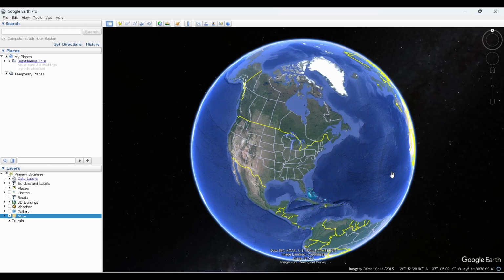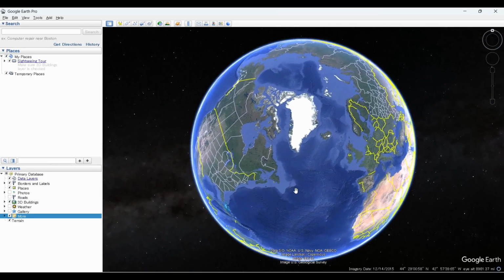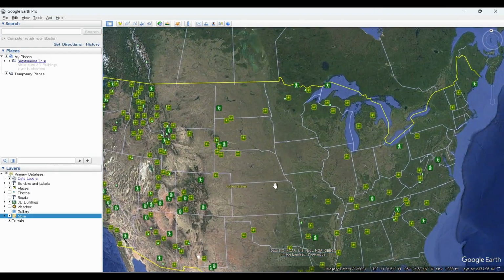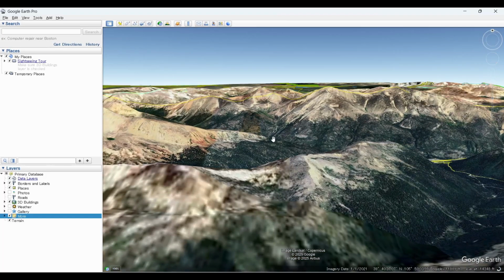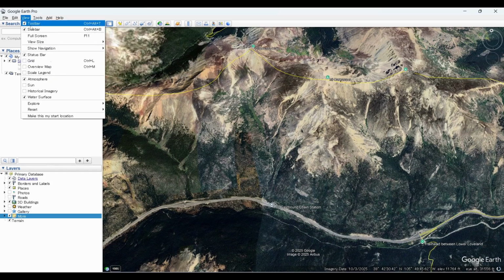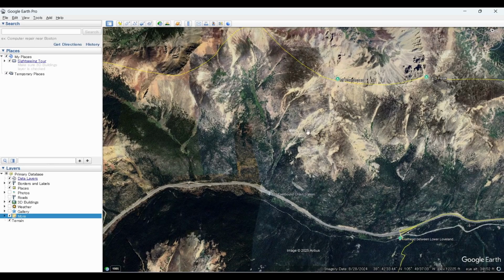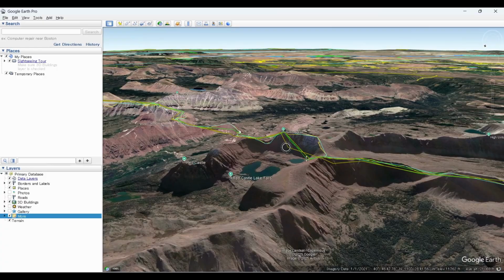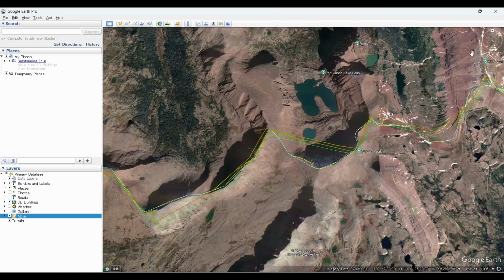Google Earth Pro Beginners Tutorial: Reset Compass and Tilt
Learn how to quickly reset the compass and tilt in Google Earth Pro!
In this beginner-friendly tutorial, I show you the easiest ways to fix a rotated or tilted map using the Compass Reset (N button) and the Tilt Reset (R key).
Perfect for students, GIS beginners, and anyone who wants to get their map view back to normal in seconds.

✨ What you’ll learn:
✔ How to reset map rotation (North up)
✔ How to reset tilt with one shortcut
✔ How to fix accidental map spinning
✔ Simple tricks every Google Earth Pro user should know